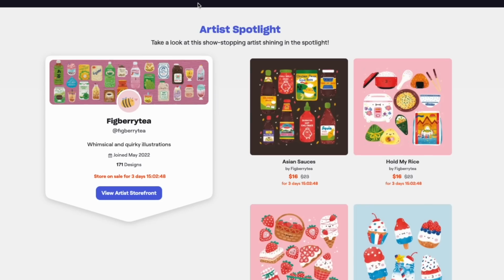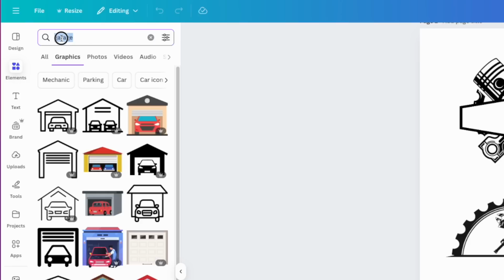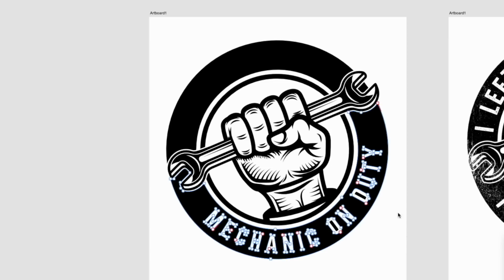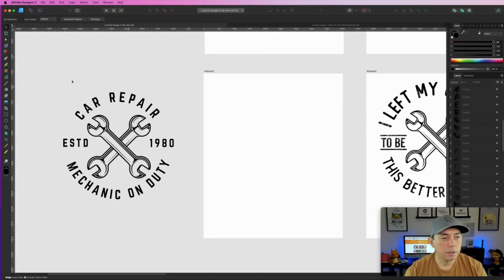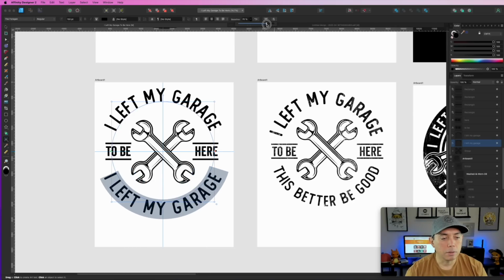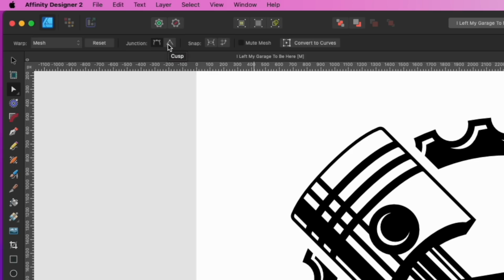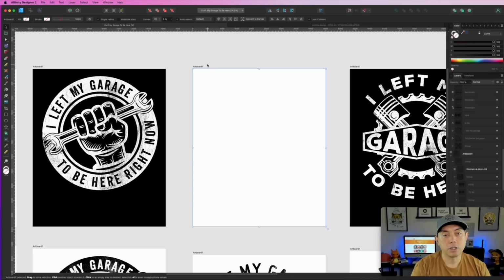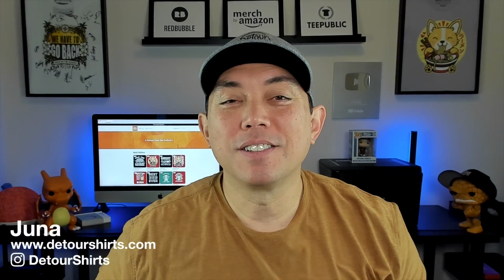Idea to Finished T-Shirt in Under 30 Minutes! Follow My Strategy.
Are you struggling with ideas for Print on Demand? Here is one way to come up with a topic. I'll also so you how to create a design without AI.